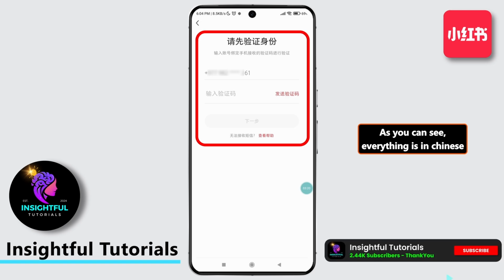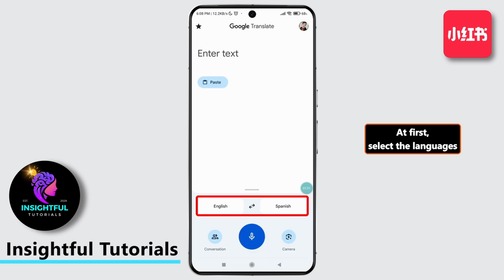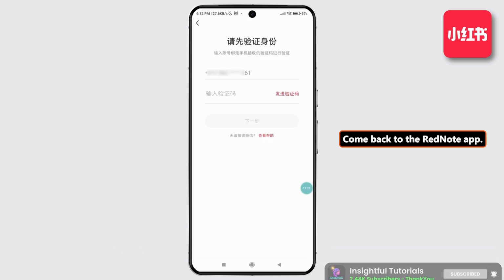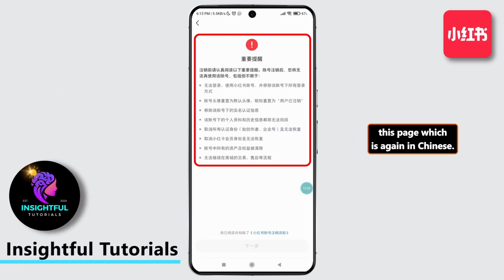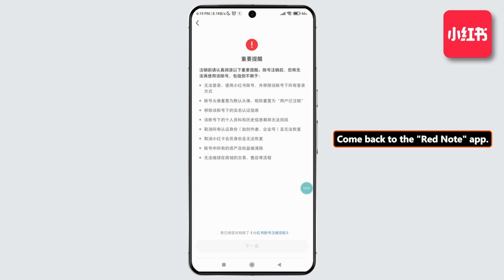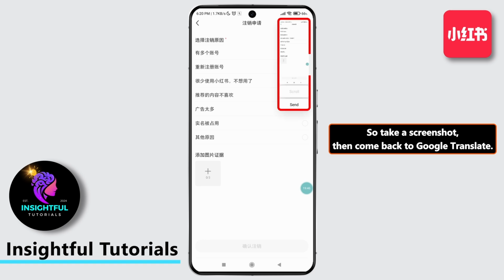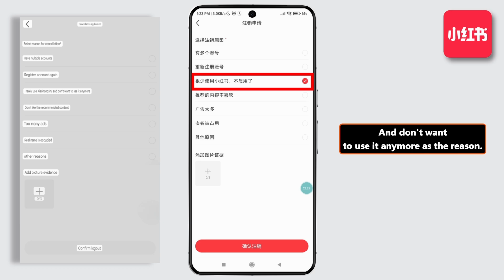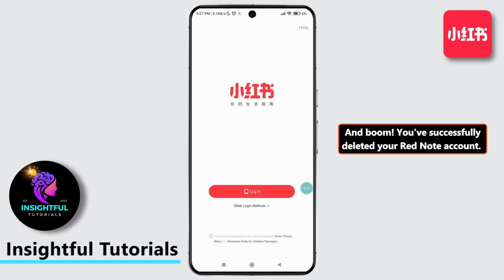How to Delete REDnote Account (Detailed Step-By-Step Video)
👋 Welcome to Insightful Tutorials! In this video, we’ll provide a detailed, step-by-step guide on how to delete your REDnote account permanently. Follow along to ensure you complete the process without any confusion.

Tips Before Deleting Your Account:
✅ Backup any important data or notes before proceeding.
✅ Understand that account deletion is irreversible.
✅ Log out of all devices after completing the process for security.

📲 Timestamps:
0:00 - Introduction
0:05 - How to Delete Rednote Account
0:15 - How Do I Permanently Delete My Rednote Account?
0:30 - How To Permanently Delete Rednote Account